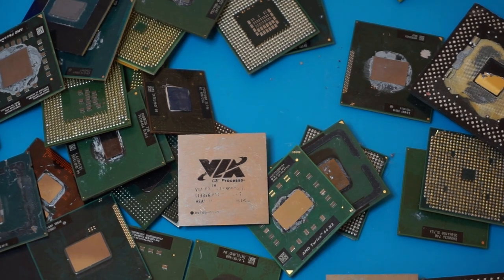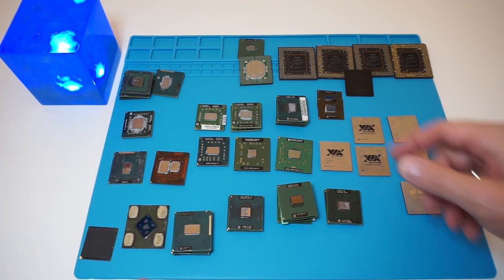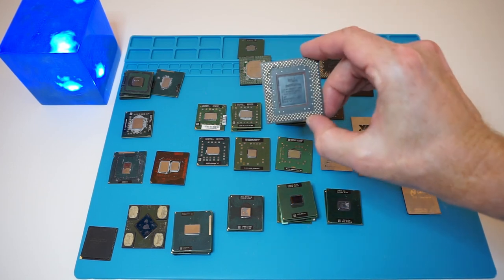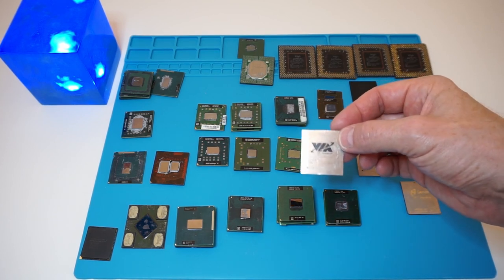EBAY CPU loot #1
Hey folks, this video shows the unboxing of a CPU package I purchased from Ebay. Description and pictures on EBAY were not very clear, so this was a bit of a mysterious buy – in the end I paid 20€ for “140g CPU scrap”.
The loot turns out to be a nice addition to my CPU collection, especially the VIA C3 embedded CPUs, the National Semiconductor Geode chips, and a variety of Intel and AMD processors from the era before 2000 but also as late as 2010.

Chapters
00:00 Intro
00:22 Unboxing
02:47 CPU presentation